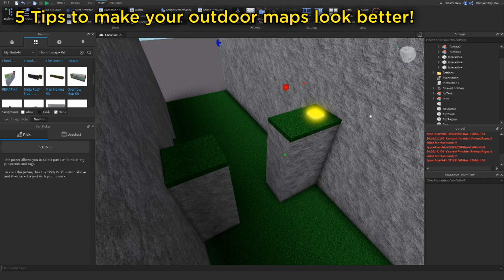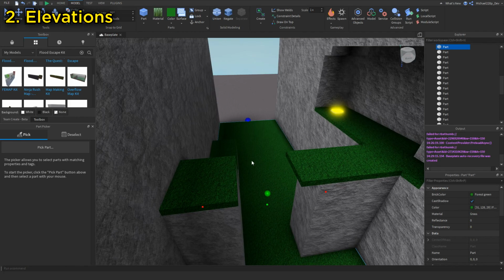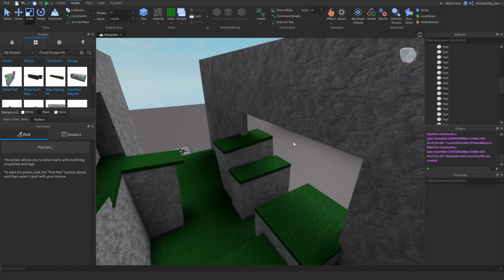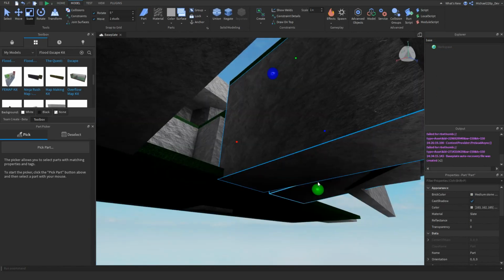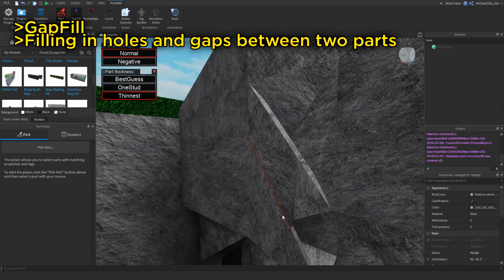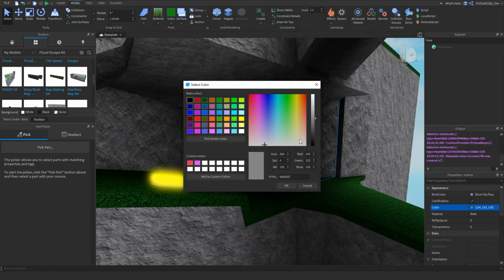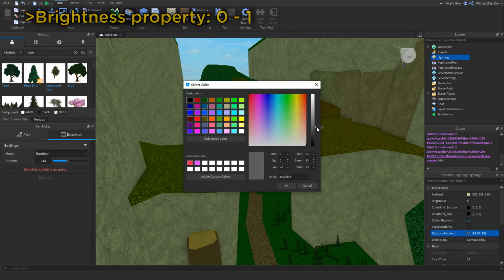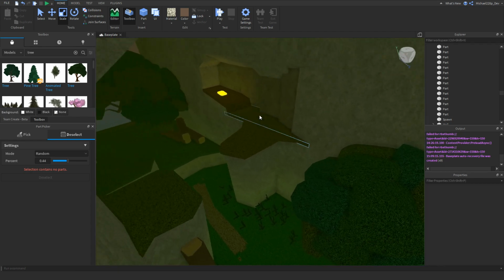How to make a better outdoor map! (5 TIPS) | FE2 Mapmaking Tutorial (2020) #1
Title: How to make a better outdoor map! (5 TIPS) | FE2 Mapmaking Tutorial (2020) #1
Description: Very cool,
My game, The Quest: Flood Escape!
ID of the map/ The name of the model:
N/A

Have fun!
Music channel: Michael228p Musics!